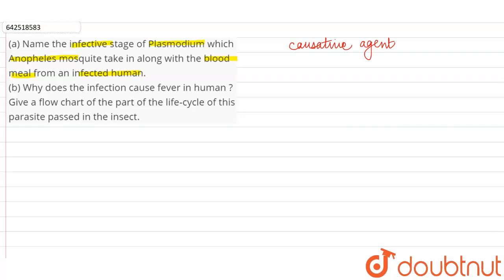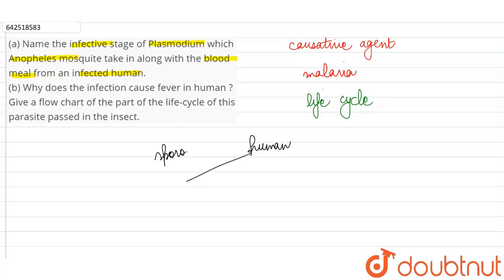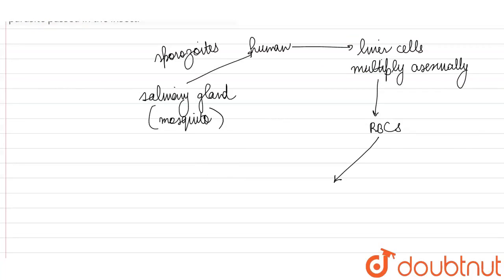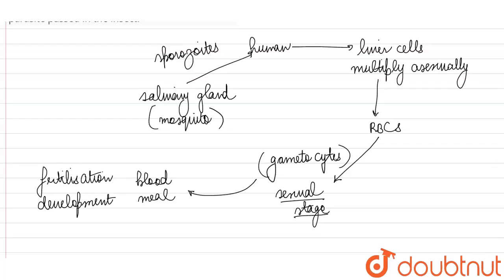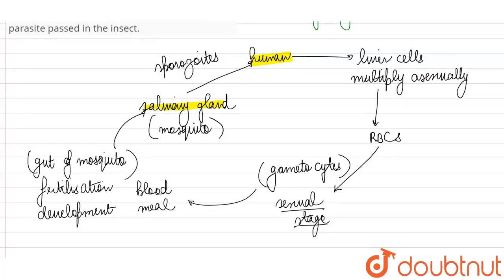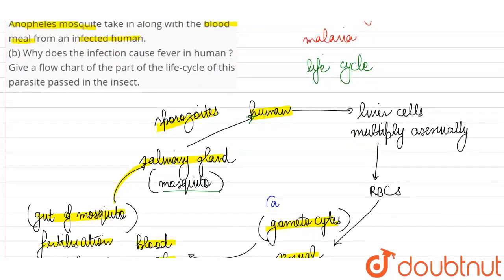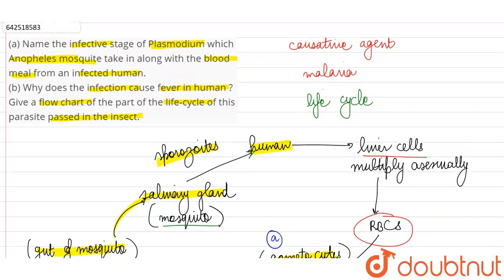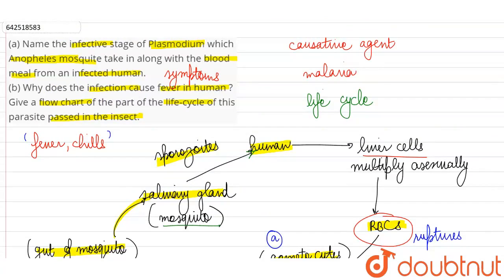(a) Name the infective stage of Plasmodiumwhich Anopheles mosquite take in along with the blood ...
(a) Name the infective stage of Plasmodiumwhich Anopheles mosquite take in along with the blood meal from an infected human. (b) Why does the infection cause fever in human ? Give a flow chart of the part of the life-cycle of this parasite passed in the insect.
Class: 12
Subject: BIOLOGY
Chapter: XII BOARDS
Board:CBSE

👉 Have Any Query? Ask Us.